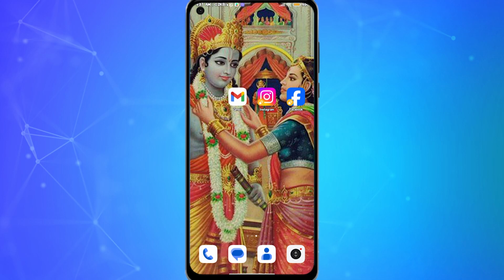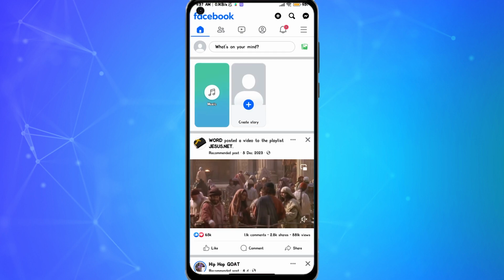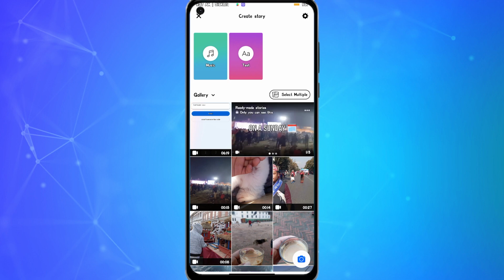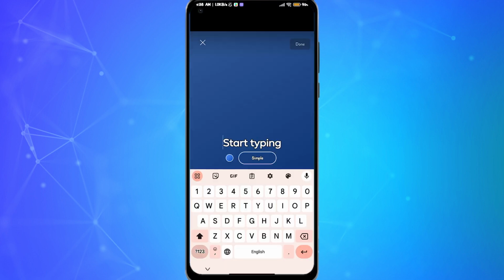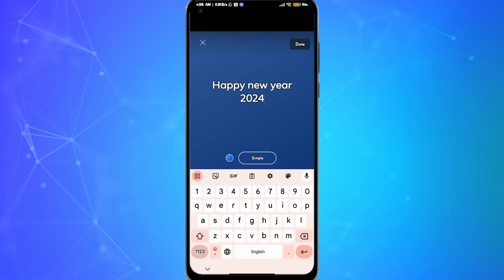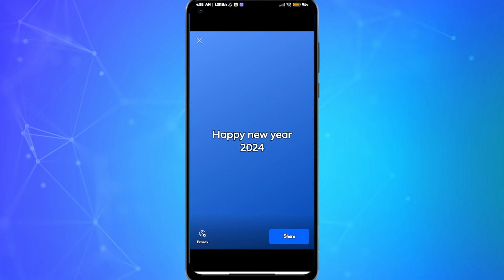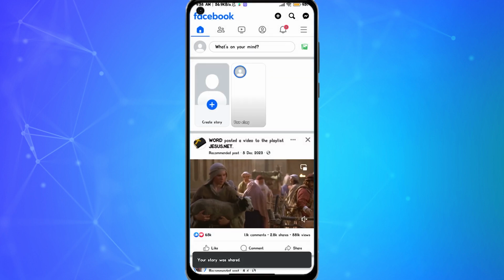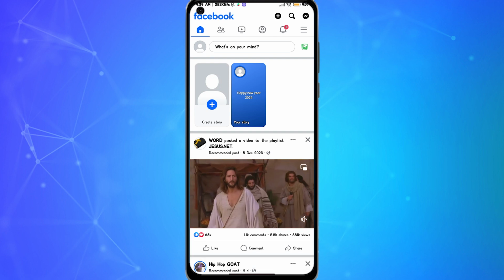How to Add Text Story on Facebook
Learn How to Add Text Story on Facebook with easy to follow guide.
In this video we will learn the first step toward posting a story on your Facebook account (which is Text Story). So, make sure to stay with us till the end of the video.
I hope this video helped you solve your problem.